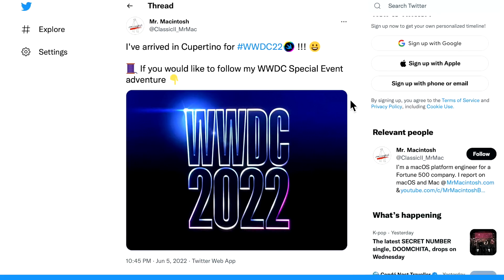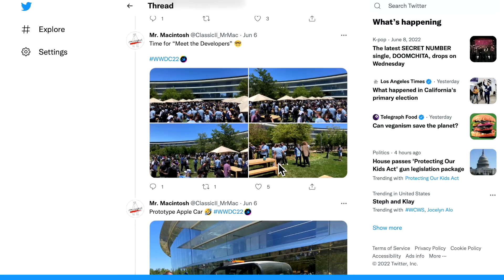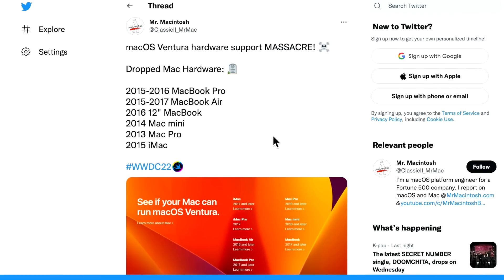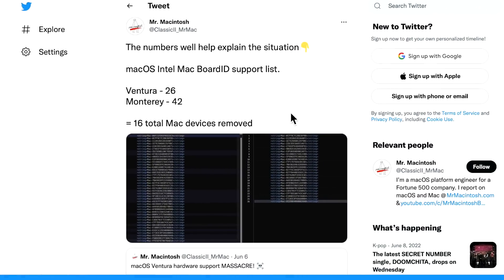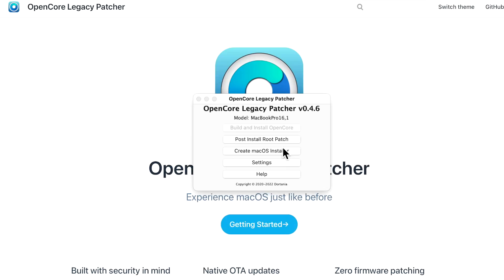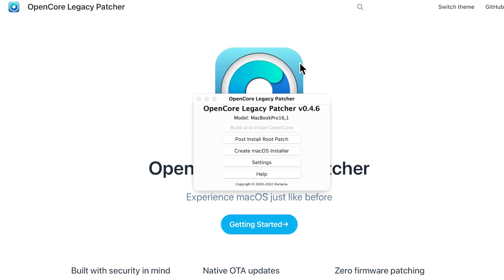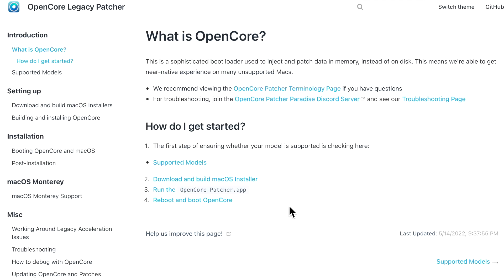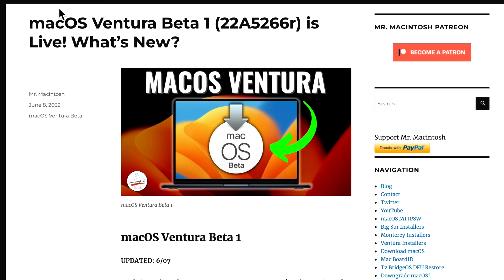macOS Ventura & OCLP Status Update #1 for Unsupported Macs!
Apple released macOS Ventura Beta at WWDC22. Everyone has been asking if Ventura is compatible with older Macs using OpenCore Legacy Patcher. In this video I will give you a status update on the current situation. Let me know if you have any questions!

I want to thank both Mykola Grymalyuk (khronokernel) & Dhinak G (dhinakg) for your work on OpenCore Legacy Patcher + all of the contributing developers that help maintain the patcher. OCLP brings new life to thousands of Macs and saves them from the recycler!

Do you still have OCLP version 0.3.1 or older? You need to follow these instructions in my video below first before upgrading. If you have 0.3.2 and newer you can update normally.